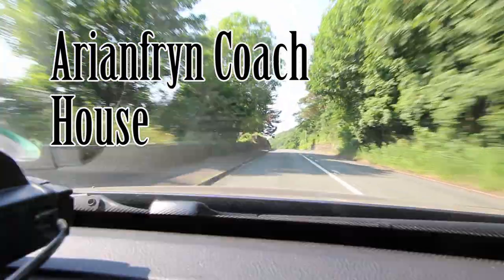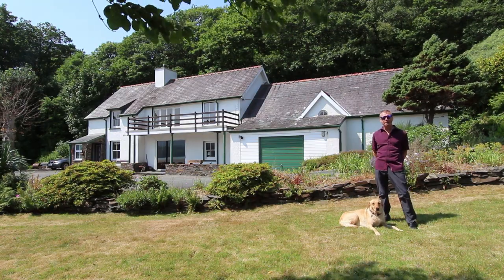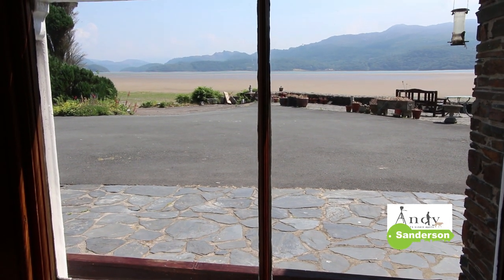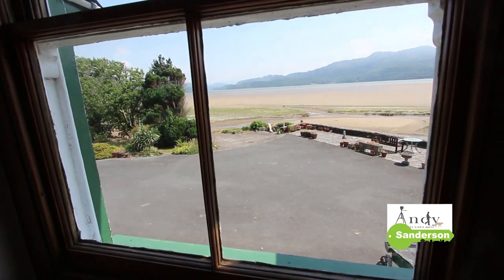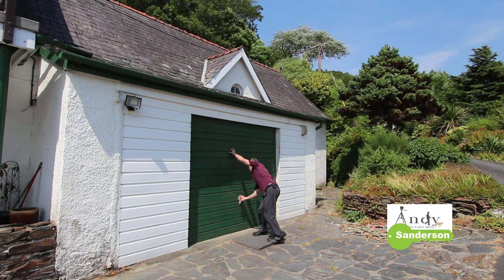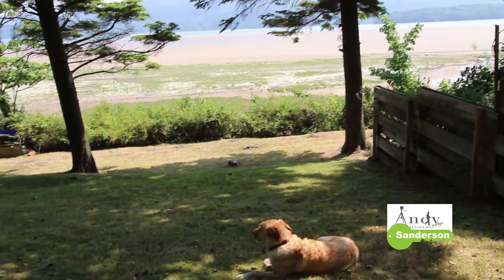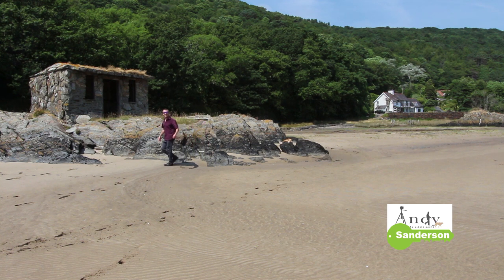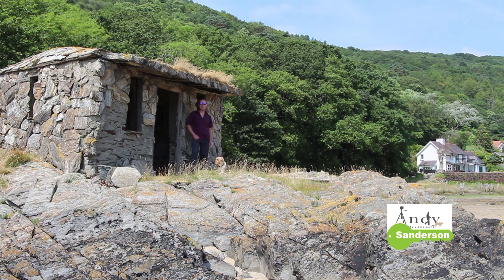Arianfryn Coach House Barmouth - SOLD by Sanderson estate agents